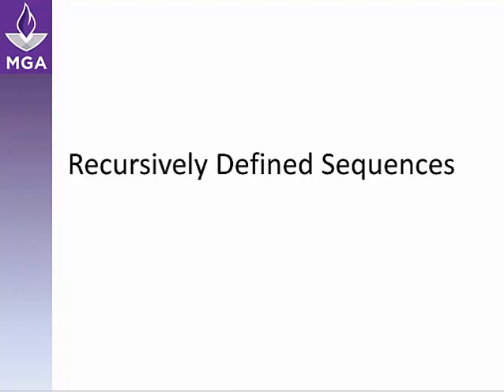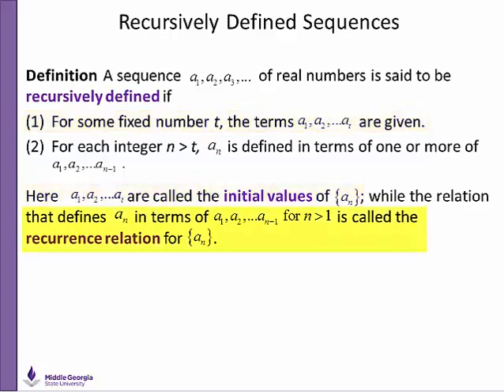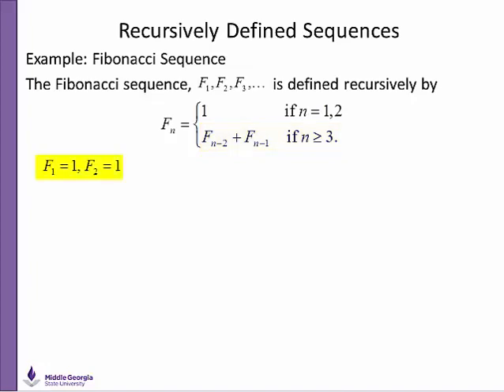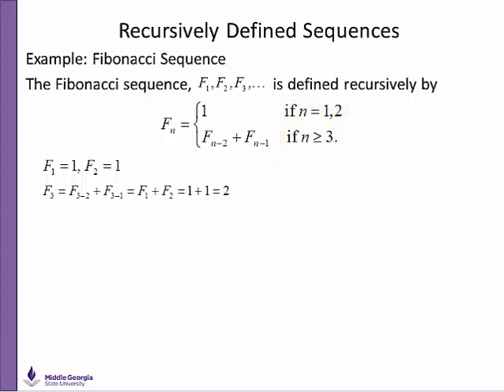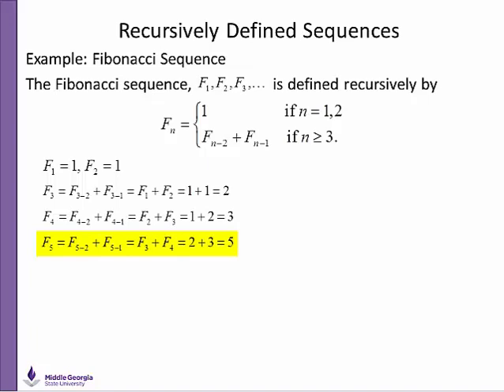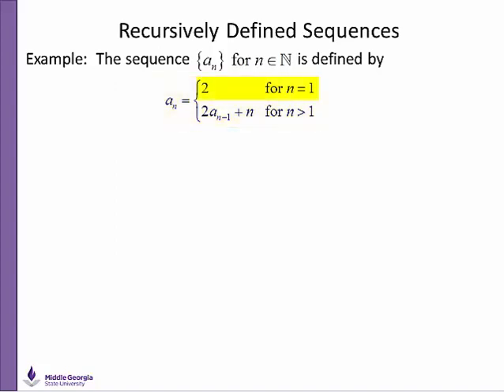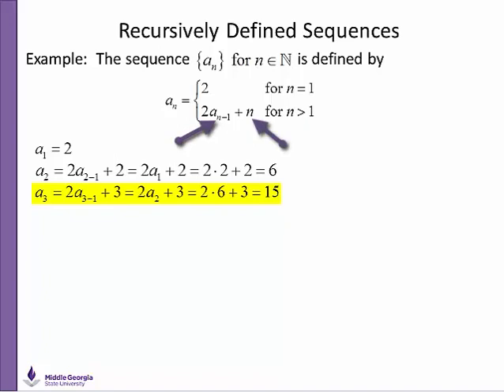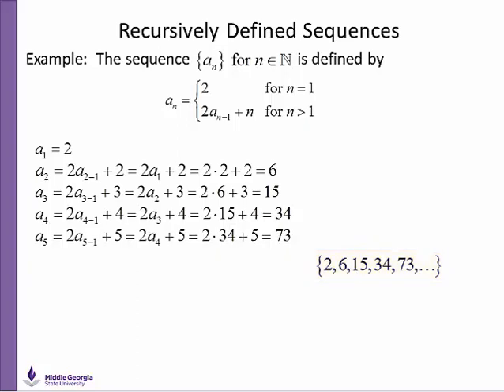Module 16: Sequences Defined Recursively